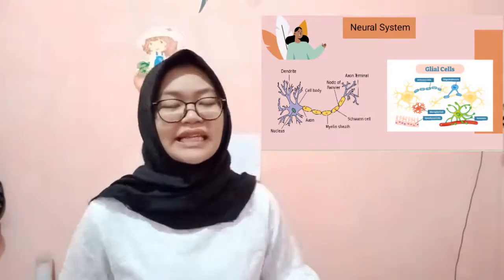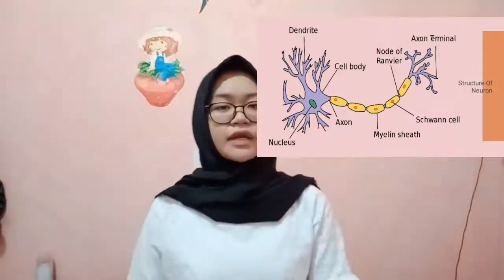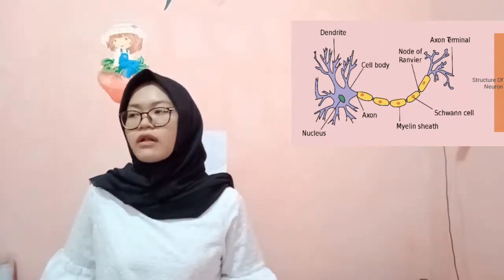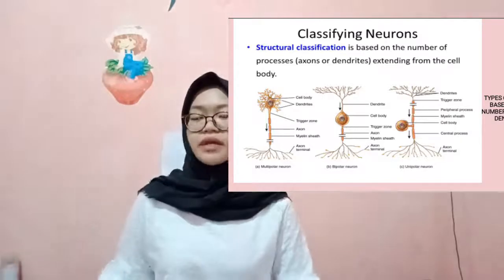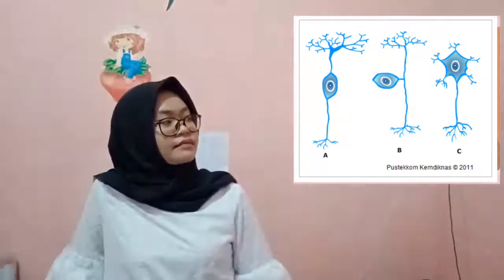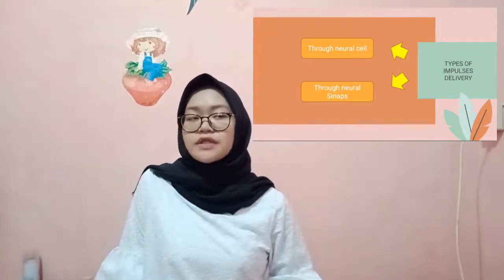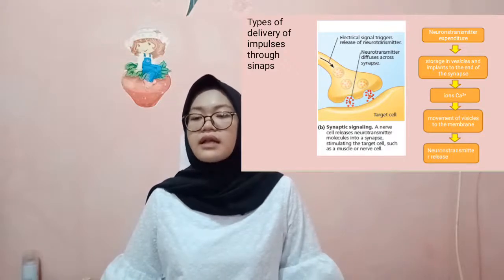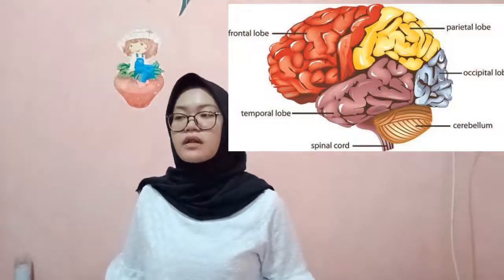Integrated Skill-Rachma Fadhillah Amalia (170210103077)-Microteaching B